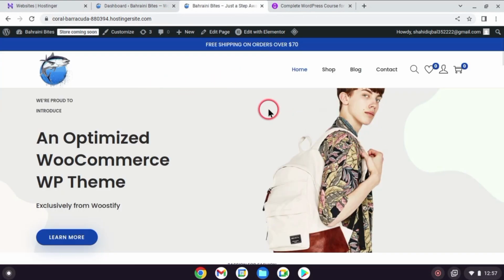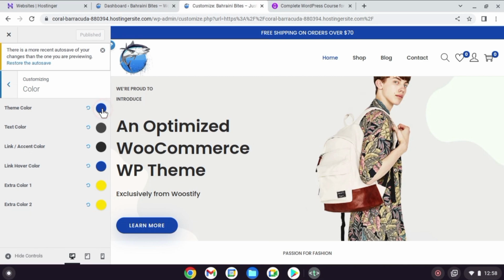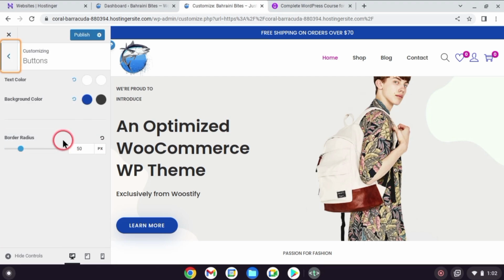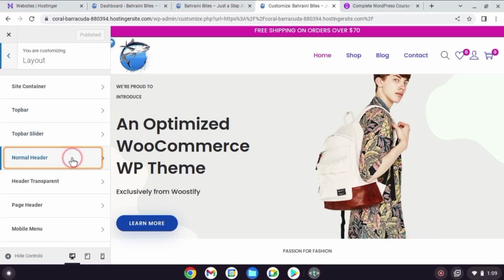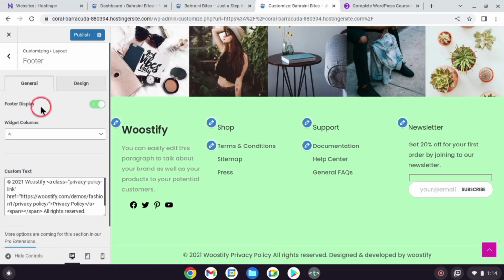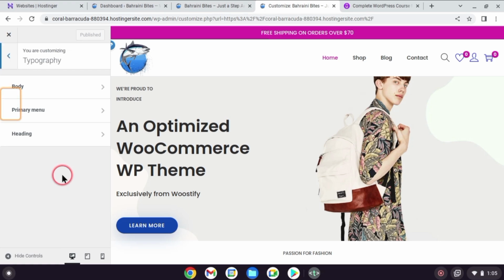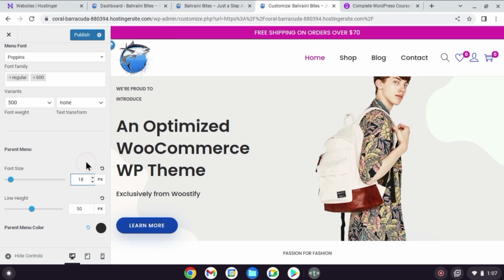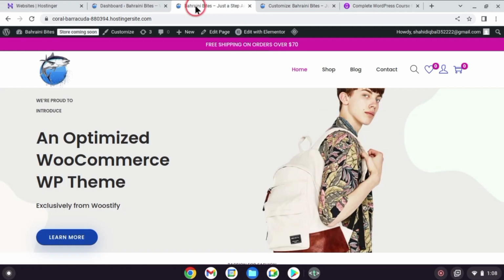WordPress Change Color Theme | WordPress Change Font Style| WordPress Online Store Website 2025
‎🎨 Learn How to Change Color Theme and Font Style in WordPress – In this step-by-step tutorial, I will show you how to customize your WordPress online store in 2025. We’ll explore how to change the color theme, font family, font size, font color, and other styling options using the WordPress Customizer or theme settings.
‎Whether you want to update your text color, menu color, button color, or header style, this video is perfect for beginners who want to create a professional-looking eCommerce store using WordPress.
‎🛍️ Perfect for:
‎WordPress Beginners
‎eCommerce Website Creators
‎WooCommerce Store Owners
‎Anyone looking to improve their site design
‎👉 What You’ll Learn:
‎How to change the color theme in WordPress
‎How to update font styles and sizes globally
‎How to customize header, menu, and button colors
‎How to make your online store look modern and branded